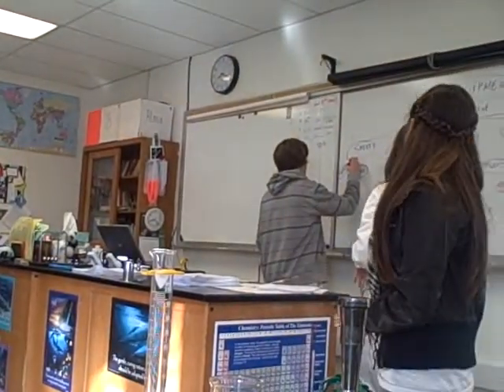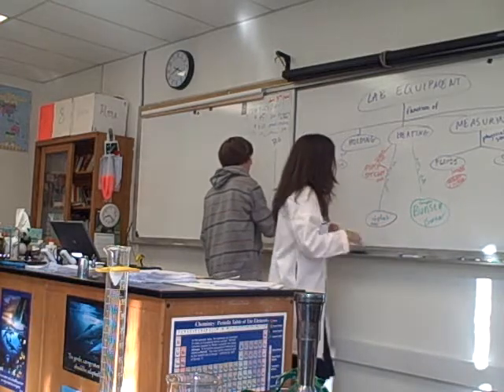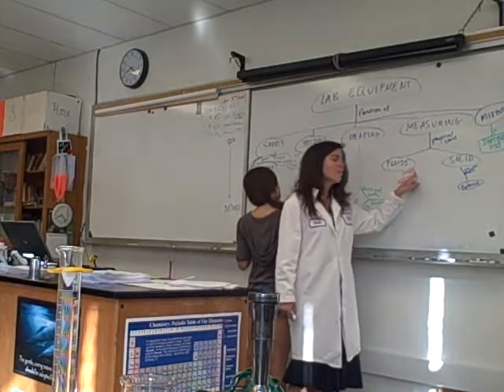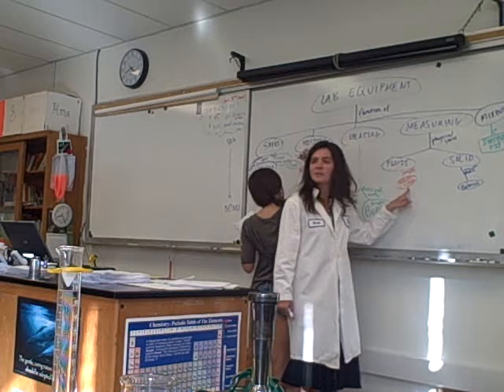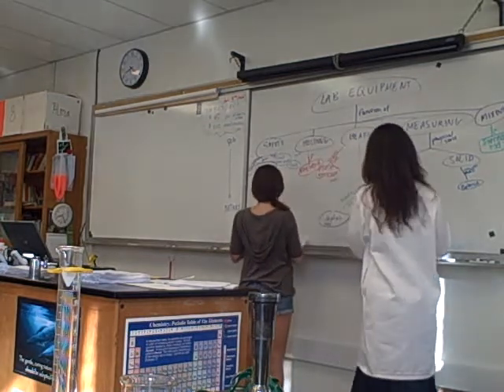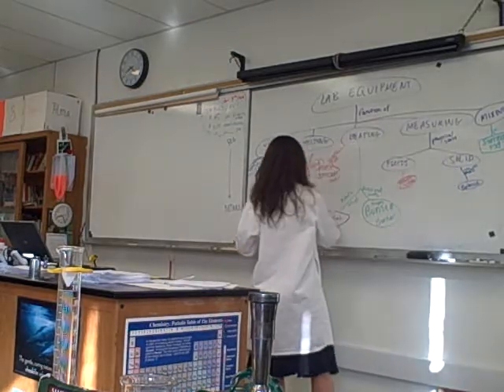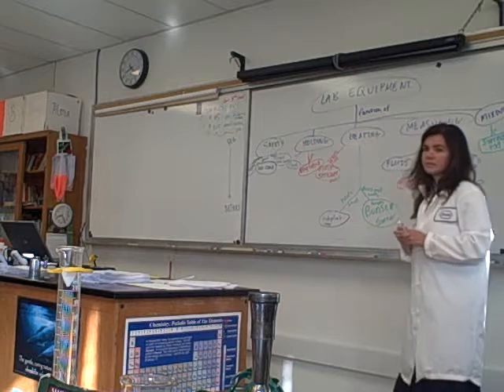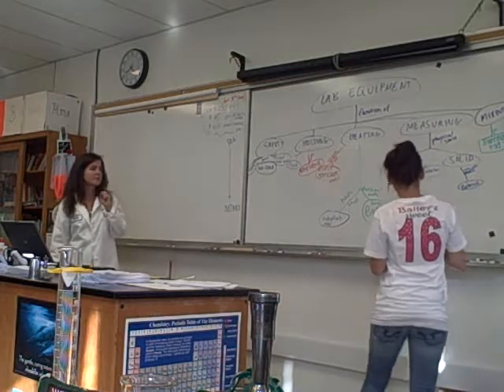Chemistry Concept Mapping Lesson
Last ten minutes of lesson. Period 1.